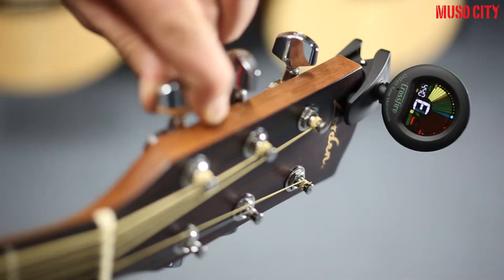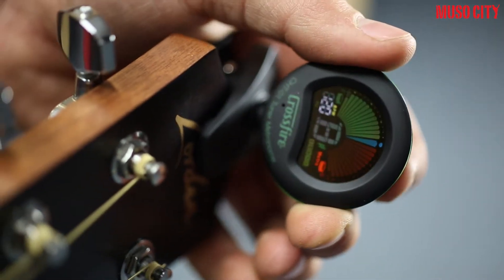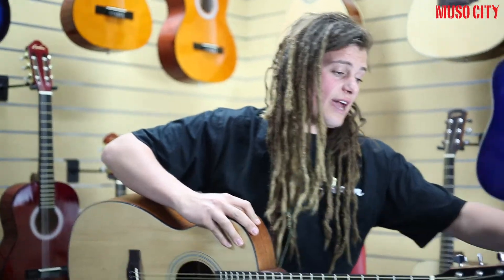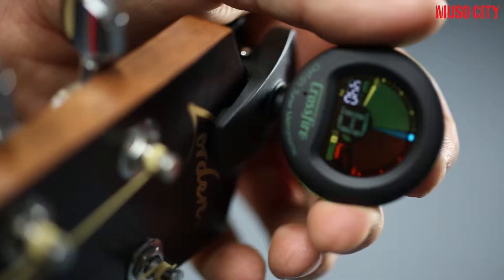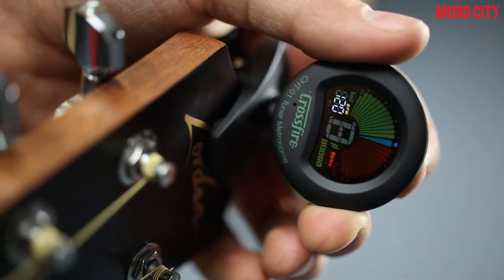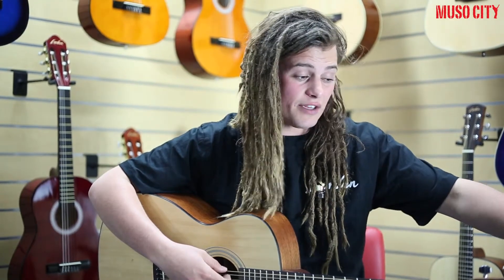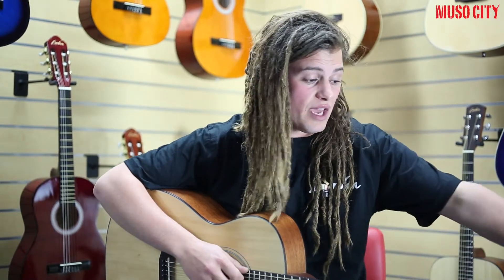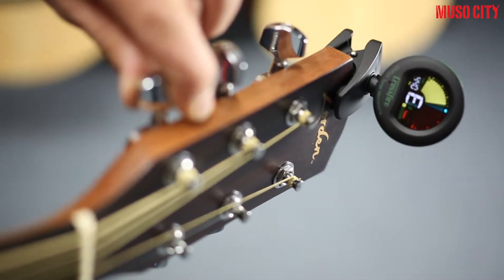Crossfire CHT-01 Clip-On Tuner/Metronome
The Crossfire CHT-02 Clip-On Tuner/Metronome is the perfect solution for your tuning needs!

With a strong non-slip clip the CHT-02 clips easily onto the headstock of your instrument and features a frequency response range tailored for guitar, bass, ukulele and violin to ensure you're always in tune. Tuning can be done via the inbuilt microphone or through the clip itself. The large full color illuminated display is easily read in performance environments and changes color depending on whether you are flat, sharp or in tune.

As well as keeping you in tune the CHT-02 can also act as a metronome, perfect for practicing your timing at home. An added function is the "Tap Tempo" button on the back of the tuner for quickly keying in the right speed.